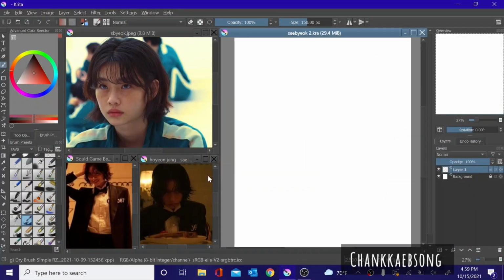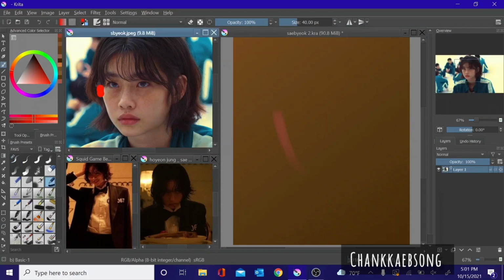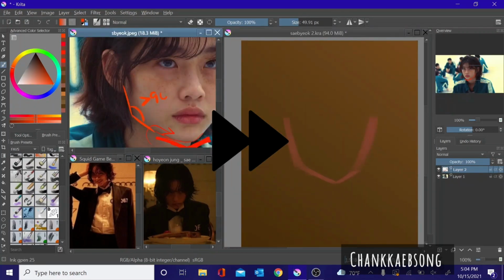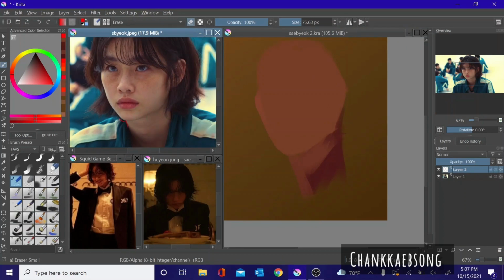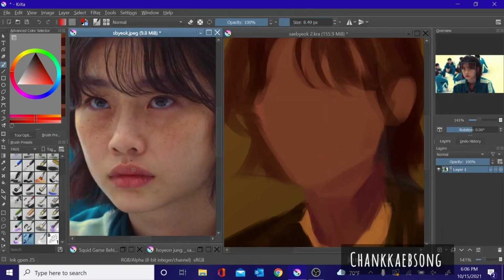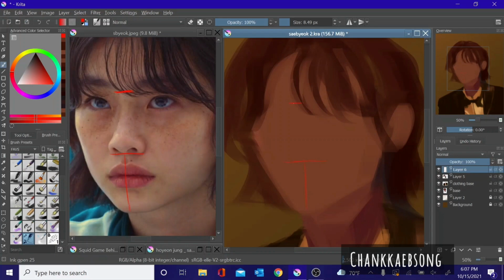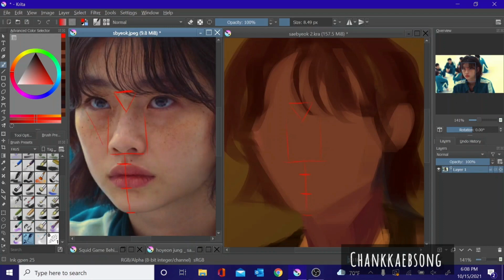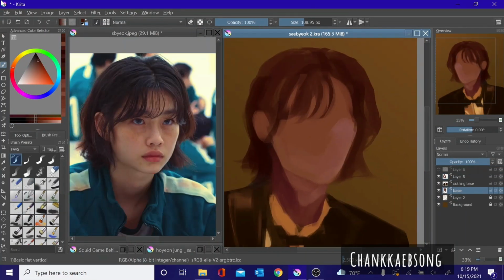Drawing【KANG SAE-BYEOK】from Squid Game (Process Vid & Proportions)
✦✦Here I show you a small process of how I drew Sae-Byeok from Squid game. This is a voice over video where I give you guys a look at how I work with proportions and how I generally draw.

✦Software used : { KRITA }
✦Tablet/Instrument: { Huion H610 Pro V2 }
✦Time: 6 hrs 42 min

✦Other- Music: Owls
               Musician: Samsara

✦Other- Music: Bleach
               Musician: anatu

ʕ •ᴥ•ʔ [This is not by any means a professional art tutorial, I am no professional haha]